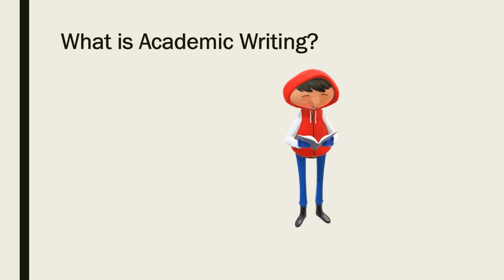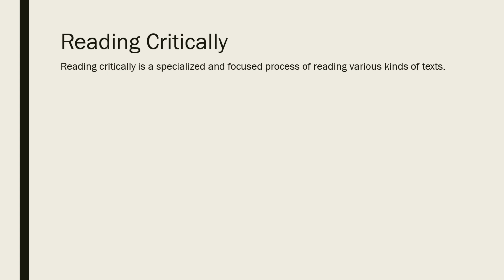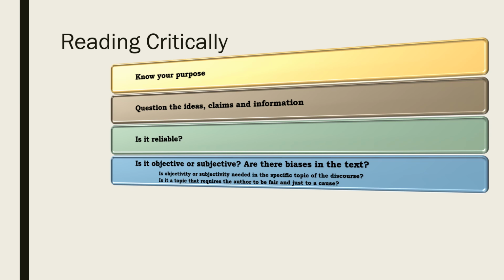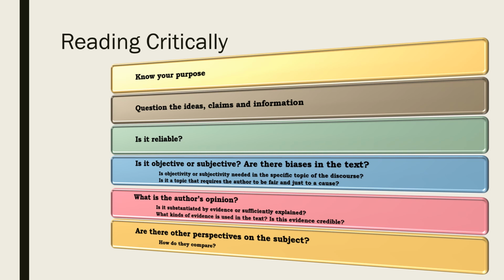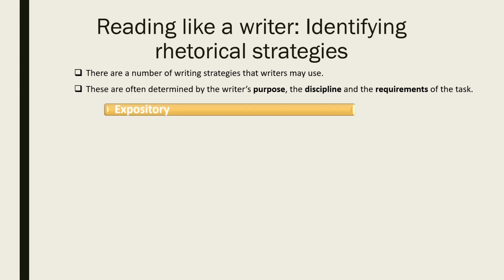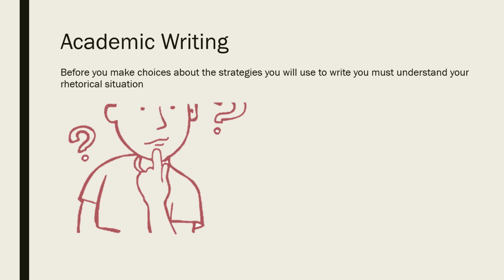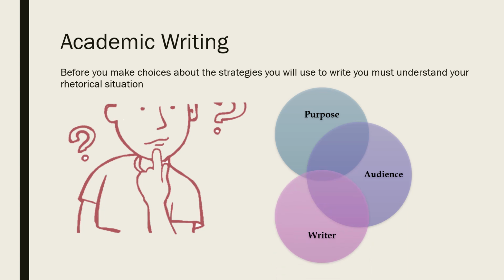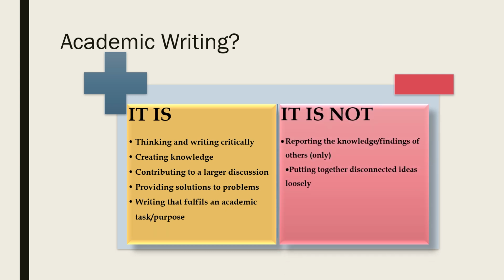Academic Reading & Writing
In this presentation, Carolyn Cummings provides a brief introduction into the academic reading and writing processes